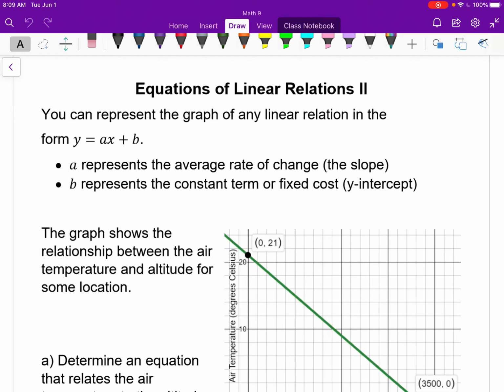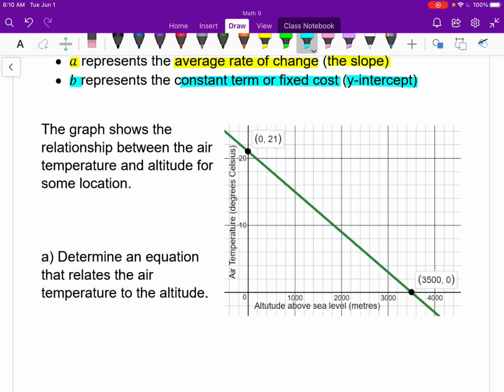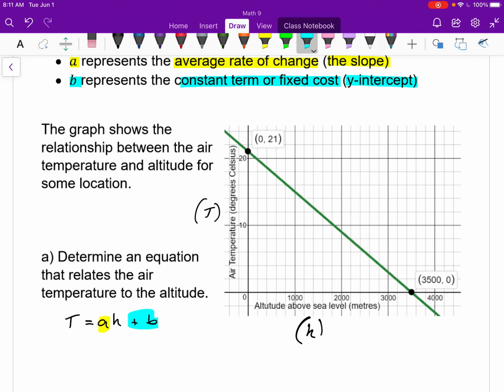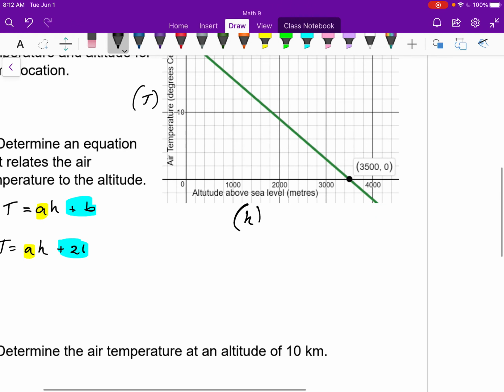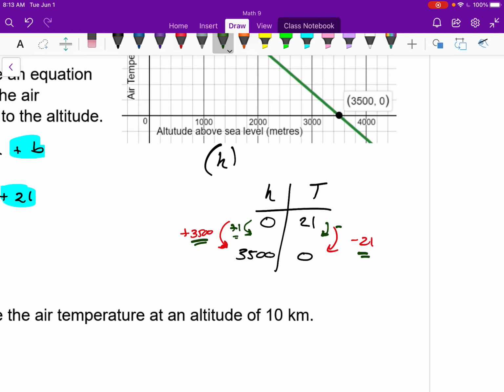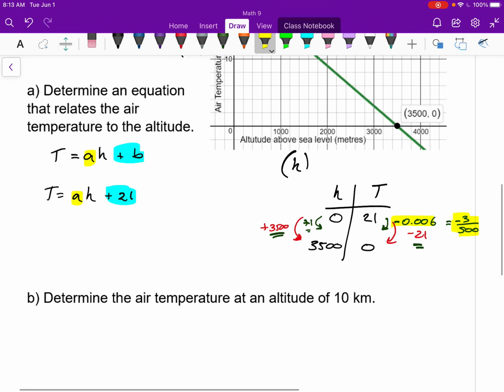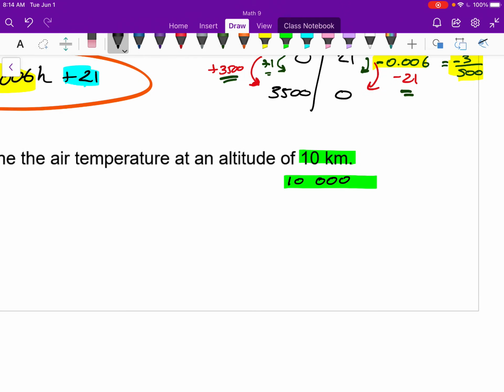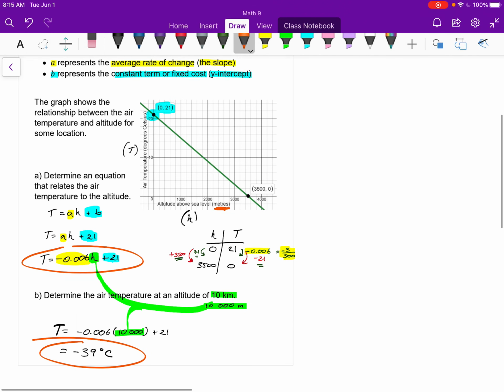Mathematics 9 Lesson 5.4b "Equations of Linear Relations II"